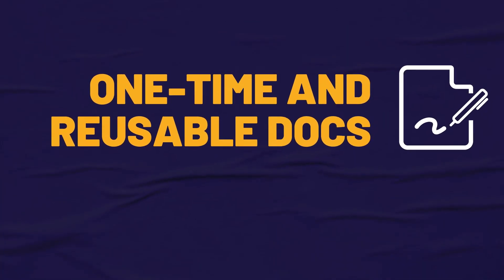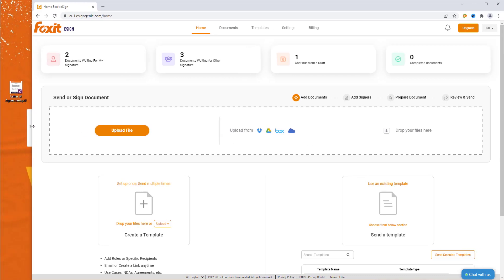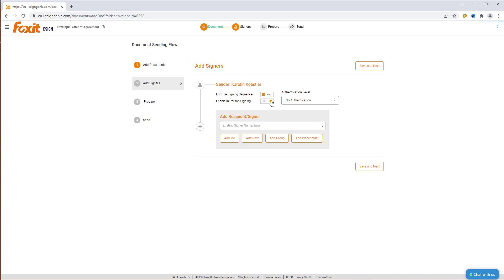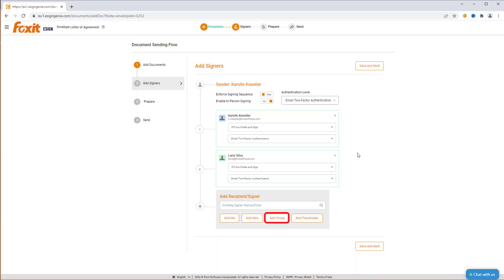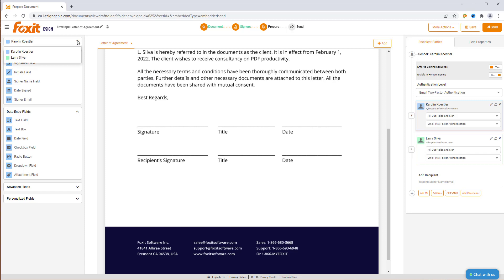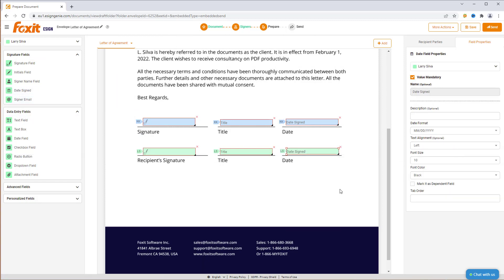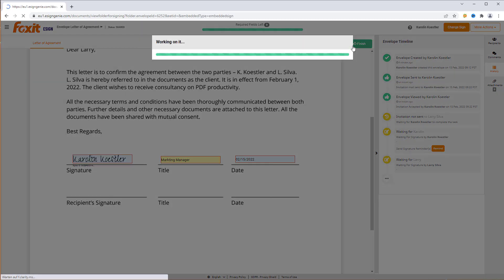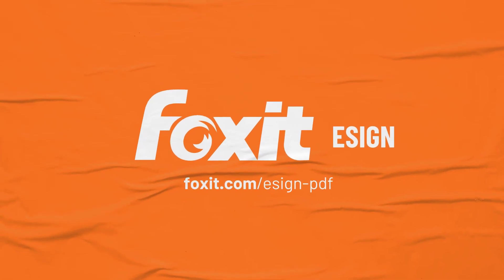How to electronically sign a PDF document with Foxit eSign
eSignatures are legally binding in the US, EU, UK, and many other countries around the world.

They're commonly used to sign documents like NDAs, contracts, e-invoices, and e-forms.

Foxit eSign is a cloud-based eSignature service that makes it easy to prepare and gather important signed documents.

Once you've created your account, you can start esigning documents by uploading them to the platform and adding your e signature.

You can also invite others to sign electronically if you need multiple signatures on a document.

eSignatures are a convenient way to get important documents signed without having to print them out and send them by email or fax.

With Foxit eSign, you can get started esigning documents in just a few minutes.